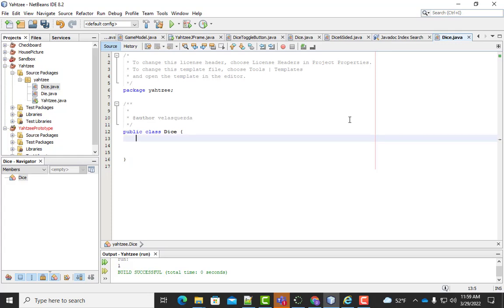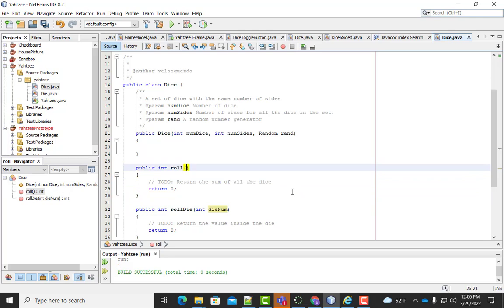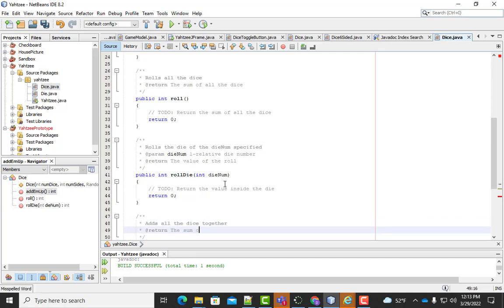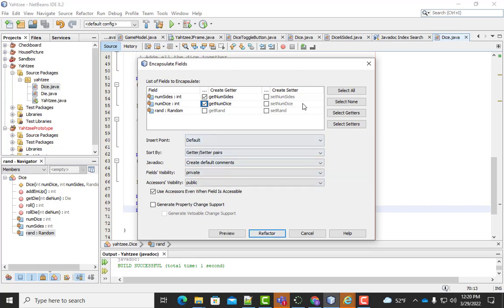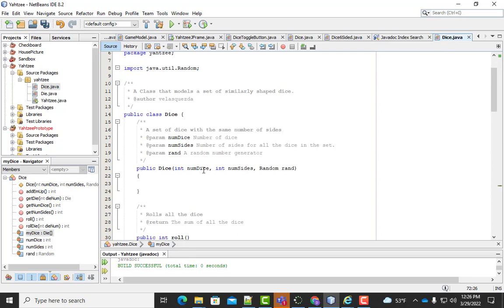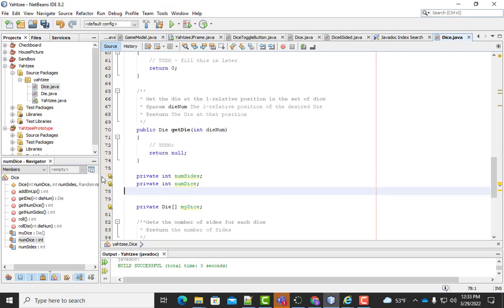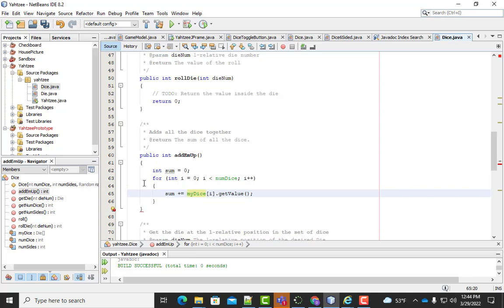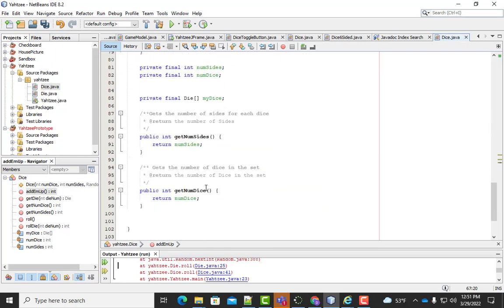2022-03-29 Java 2: Die And Dice Classes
Here we start our long term project called Yahtzee